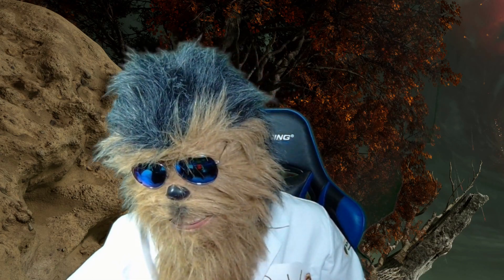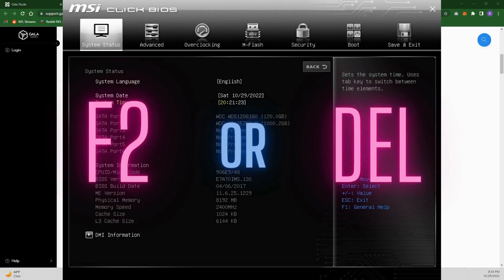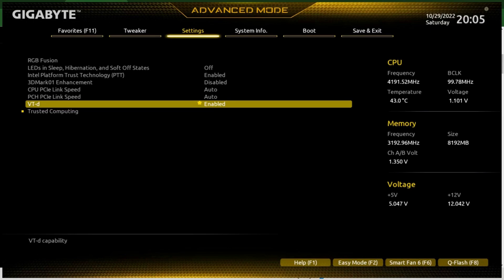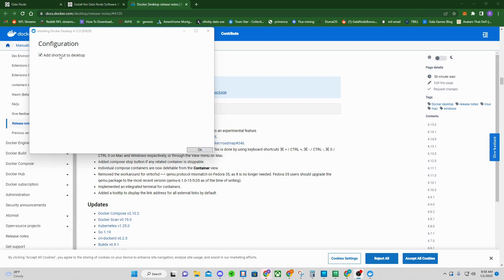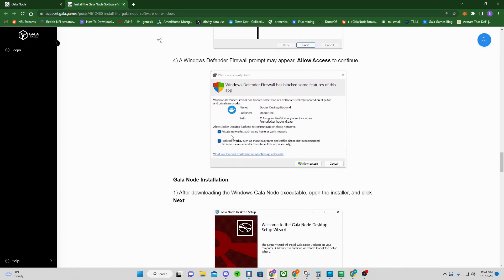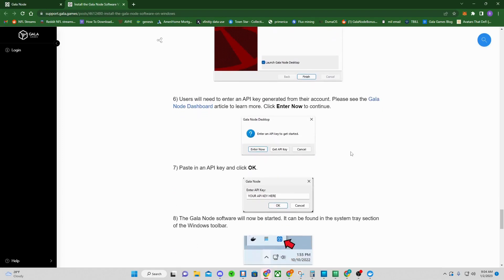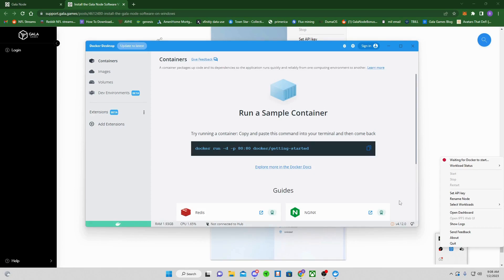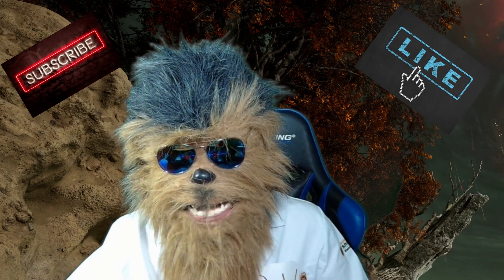**Updated** Windows Install for Gala Nodes // Version 3.2.1 and Beyond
INSTALL BY JANUARY 18th!  This is an updated Windows Install Video for Gala Nodes.  If you already have V3 installed you can simply redownload the install, set a new API key, and restart the computer.  Double speed and skip around as needed!

Install on a VPS:

Crypto Tipping: (Please comment if you do so I can say thank you!)
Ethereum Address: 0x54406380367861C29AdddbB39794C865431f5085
Gyri Address: client|6155218f1098181a7ee8d1fb